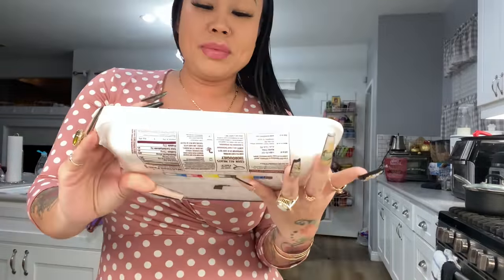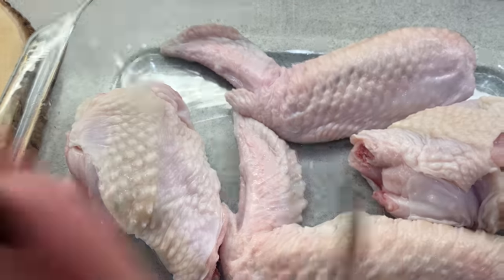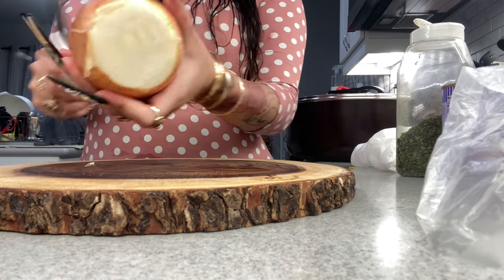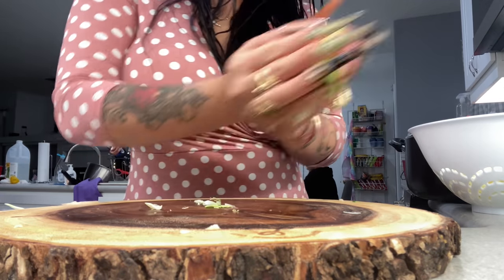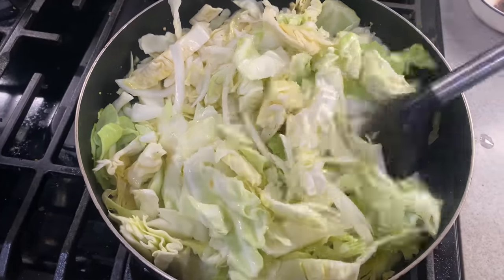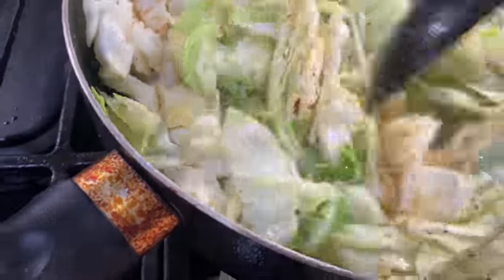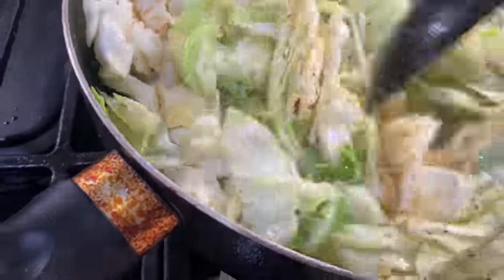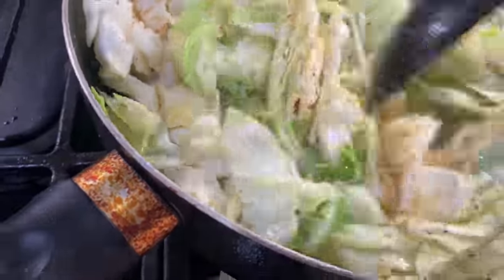Smothered Turkey wings and cabbage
I gave into my craving for some turkey wings.  I smothered them in a yummy sauce adn made some cabbage smothered in bacon fat.

** Smothered Turkey Wings & Cabbage **

What food do you want ​to see me eat - that I haven't eaten before?

🎵🎵 DOWNLOAD "EMPRESS" by MiYaYaMi 🎵🎵
Available on all music streaming platforms